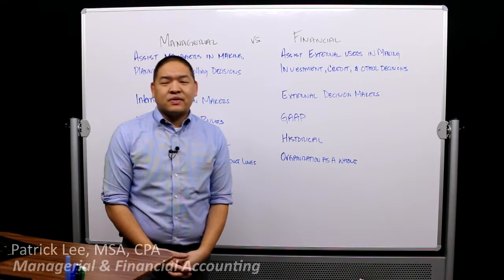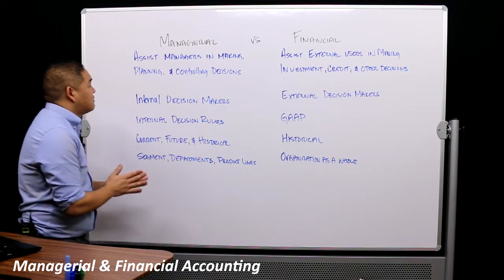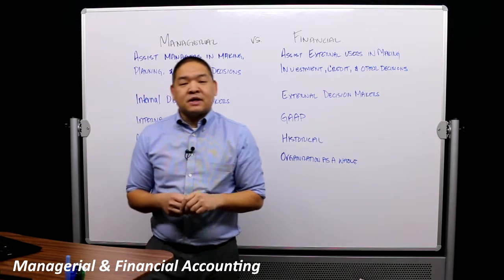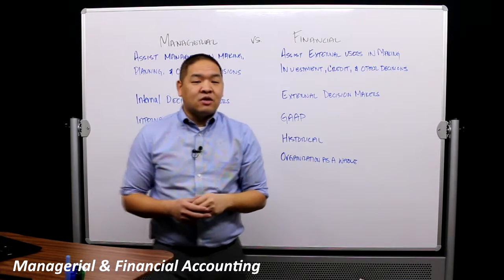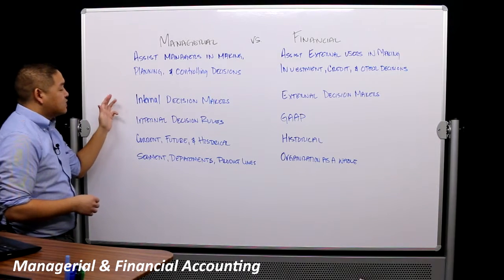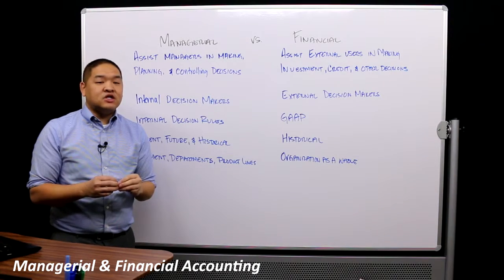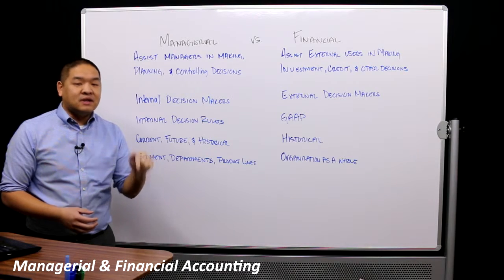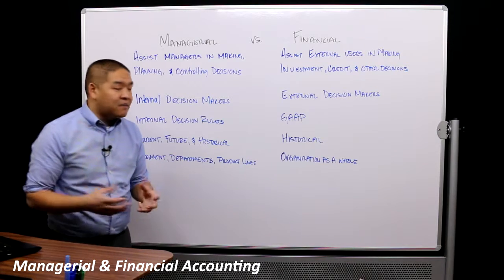Managerial Accounting - Part 1 - Managerial vs Financial